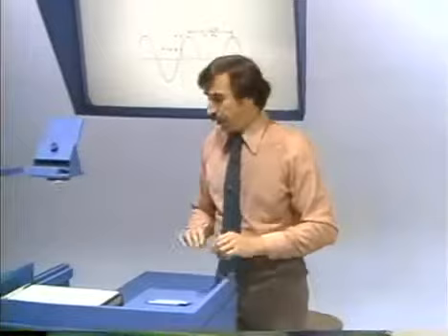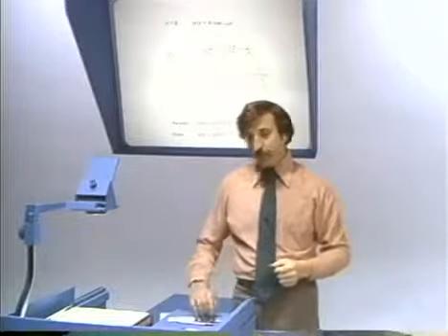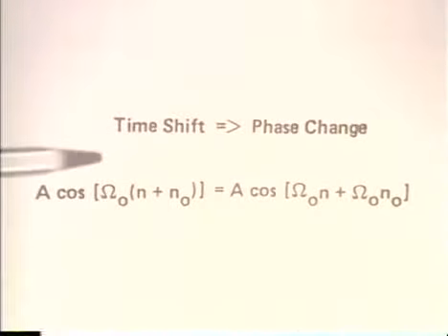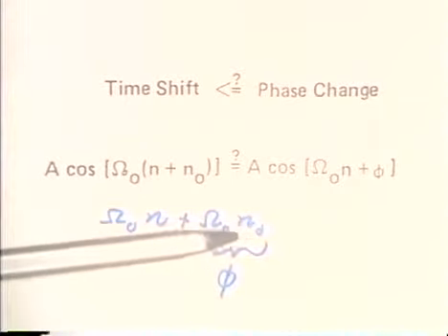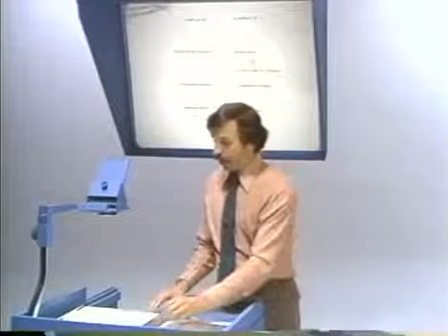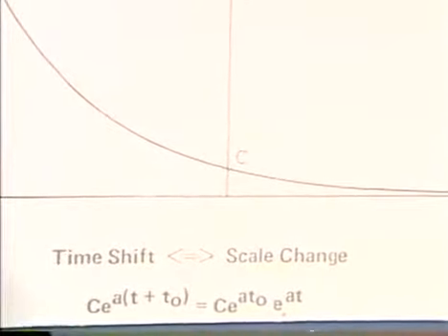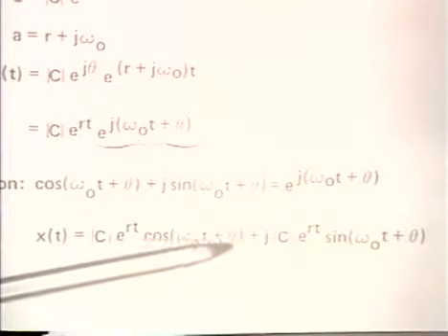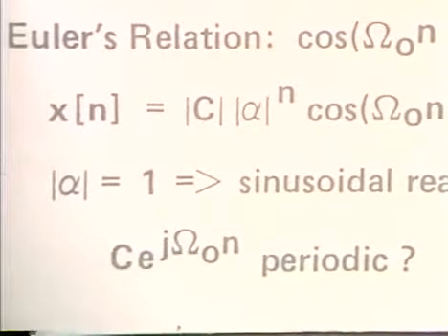Lecture 2 Introduction to Signals and Systems Part I by MIT OpenCourseWare